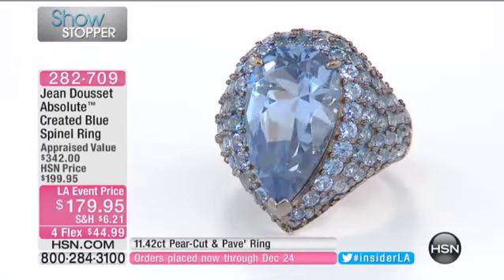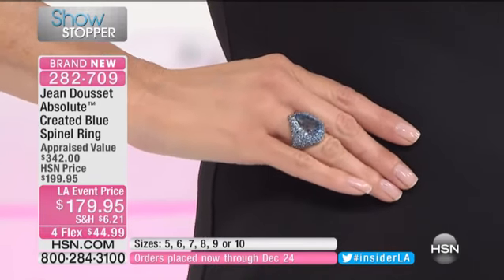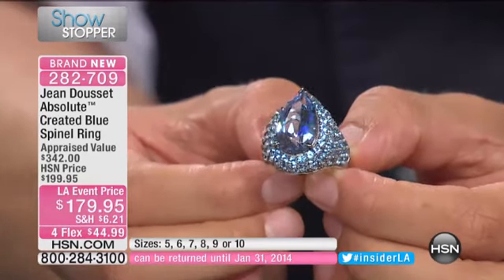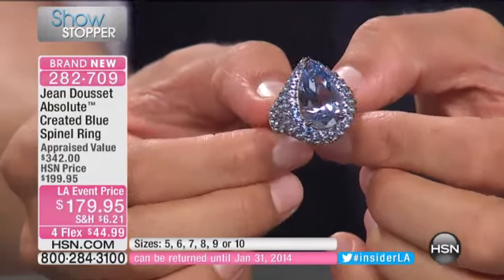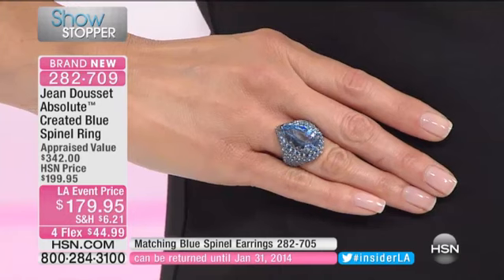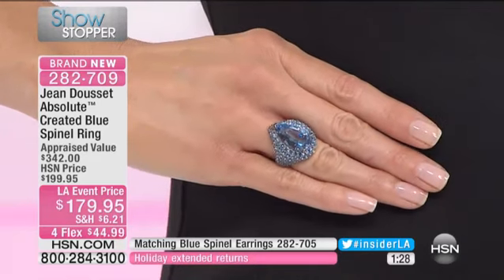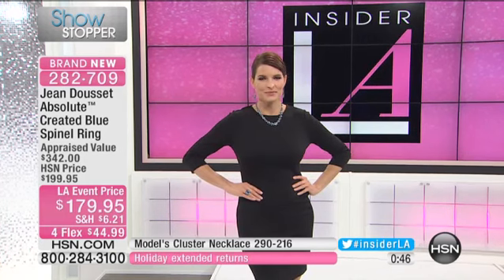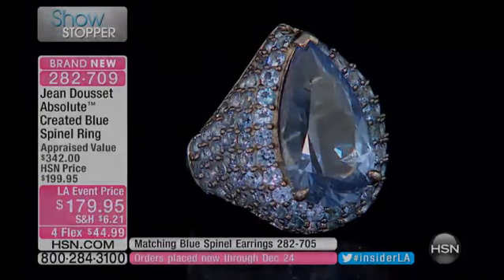Jean Dousset 11.42ct Absolute Created Blue Spinel PearCu...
Jean Dousset 11.42ct Absolute Created Blue Spinel PearCut and Pav Sterling Silver Cocktail Ring
[Value Statement]

Design Information

    Ring features a prongset, pear created blue spinel at...